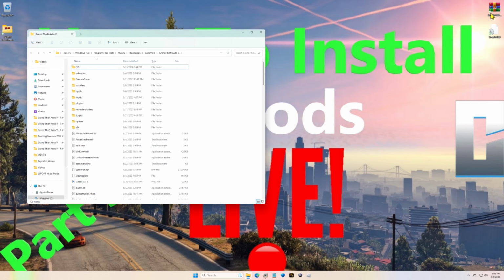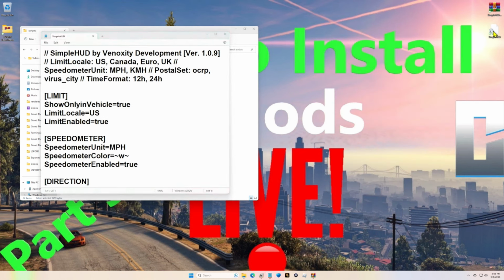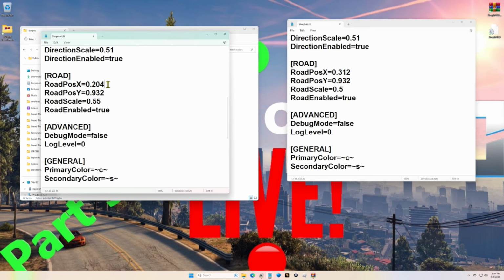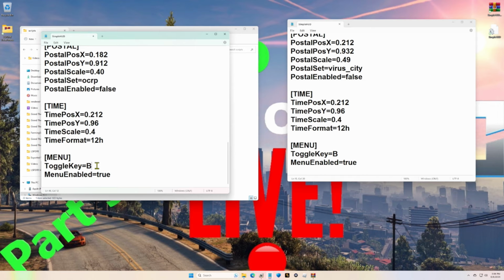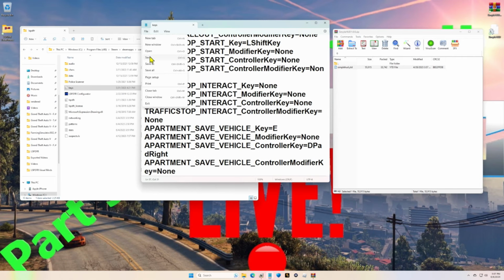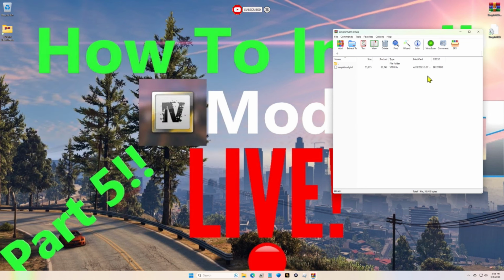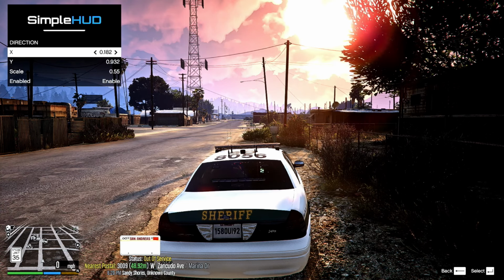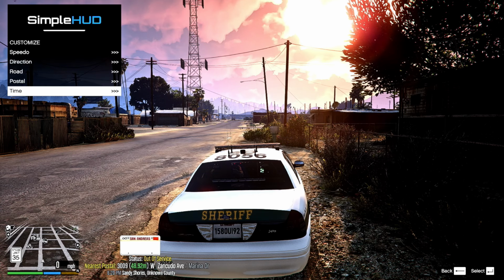How To Install Simple Hud! | No More Player Location Display Needed!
The Criminal Justice Discord Instagram thats ran by my very own discord crew and team! Come show the team some love where they share clips of my vids, live streams, and information about our amazing Discord and support team that I promise you'll find helpful as well as entertaining! Come see what they post next!!

Amazon Wishlist!

Matthew Schubach☑️

Jon Jones☑️

Johnny Adams☑️

David Toms☑️

Austin Adcock☑️

amanda cole☑️

Member Docs! ✅